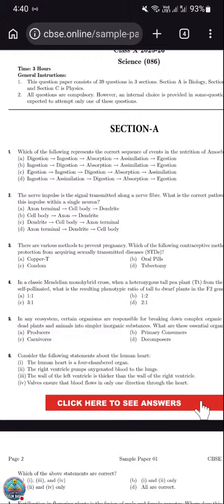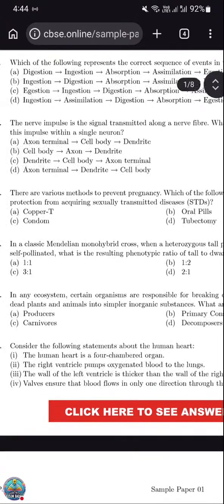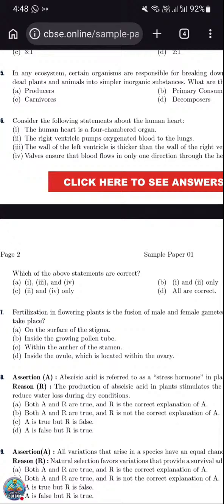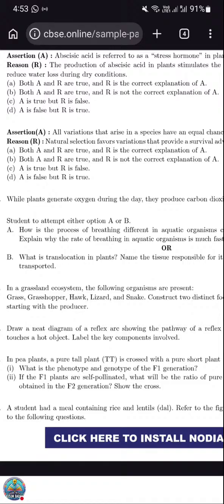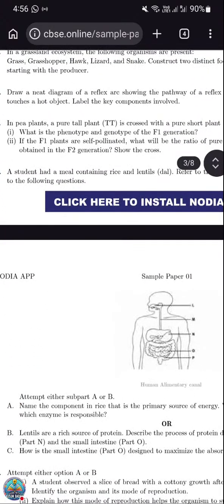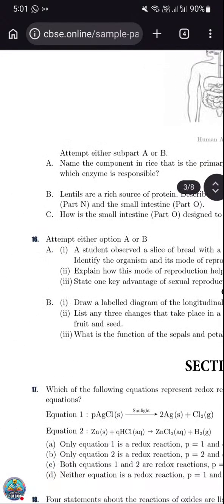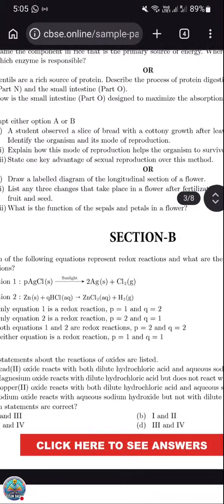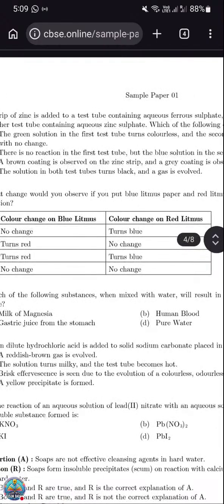CBSE standard 10th pyqs science board exam preparation#science pyq#exam preparation